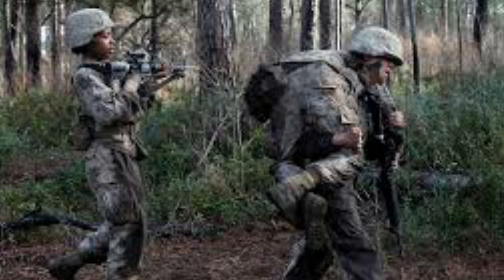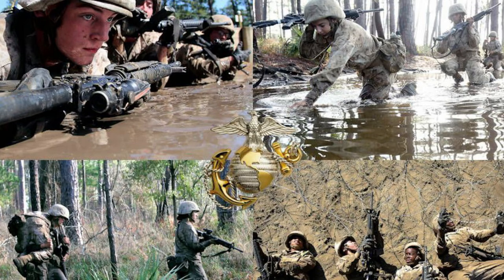Military Affairs Committee Interview with Col. Fred Channels (abbr.)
Military Affairs: A Government & Community Relations Committee Series feat. Colonel Fred Channels (USA, Ret.)